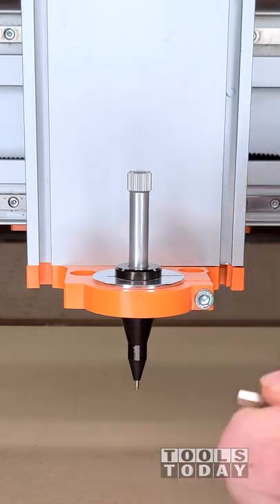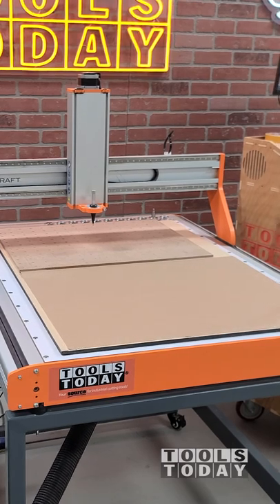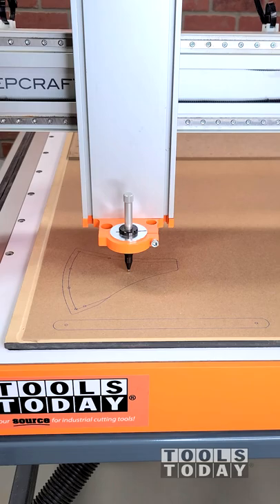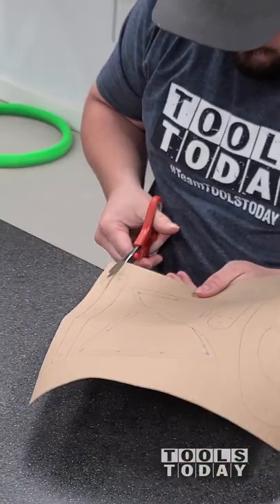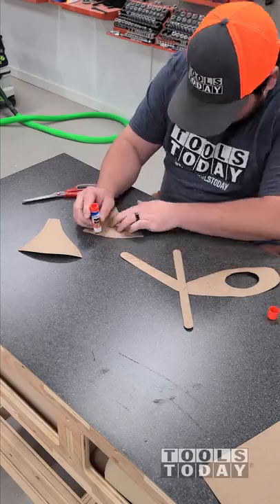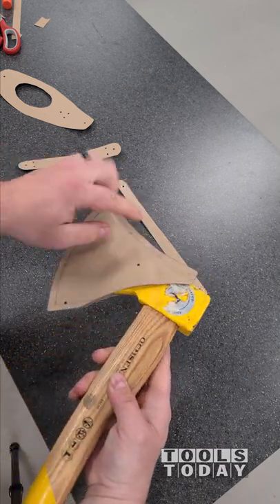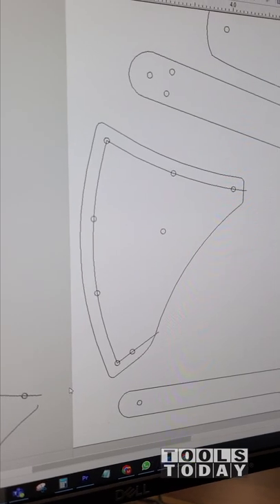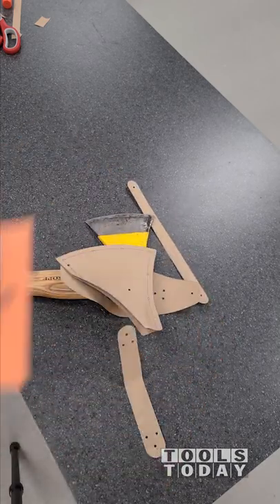Drawing with a CNC Machine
Using the plotting pen to draw out a design for a leather axe sheath.